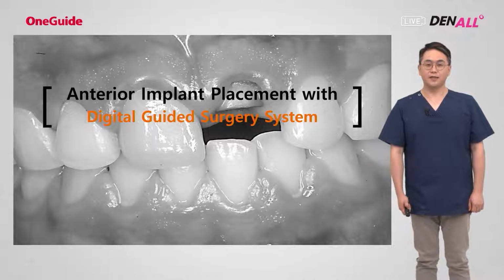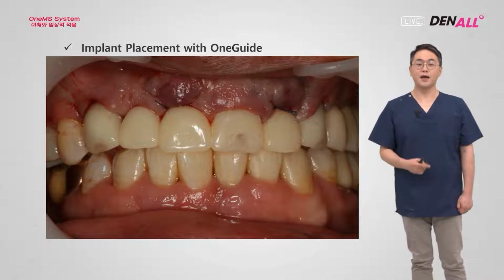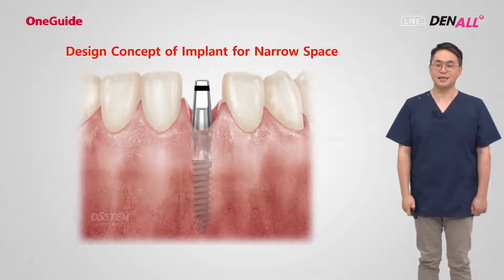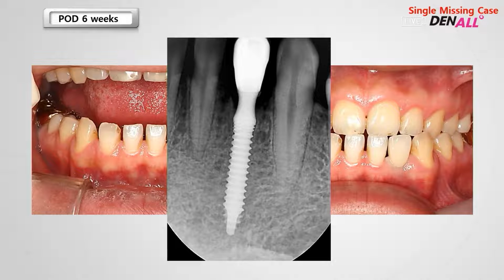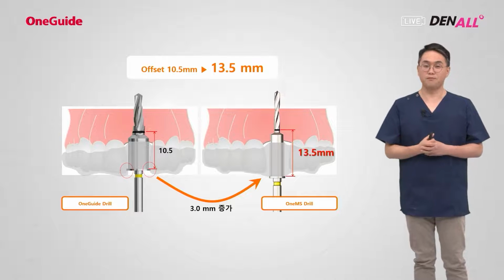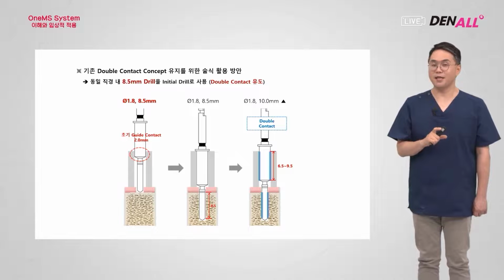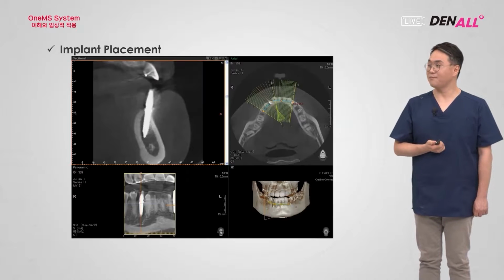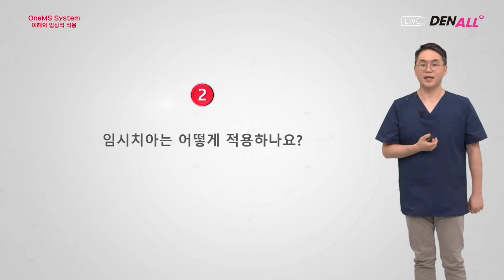[OneGuide] 03- OneMS System Understanding and Clinical Application. [3/5]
1) Anterior Implant Placement with Digital Guided Surgery System [00:54]
2) OneMS Kit [15:22]
3) Q&A [28:25]